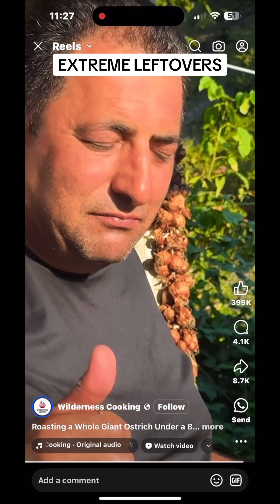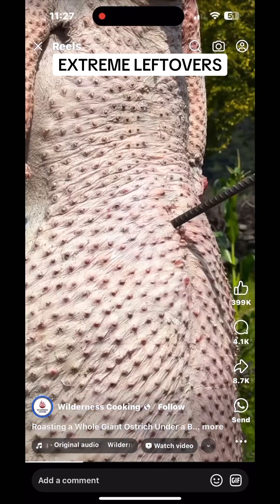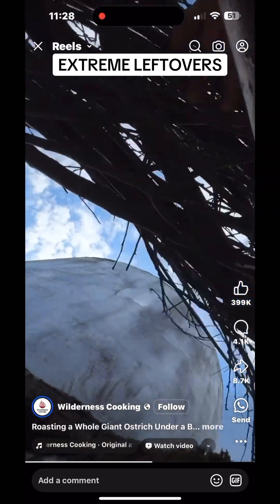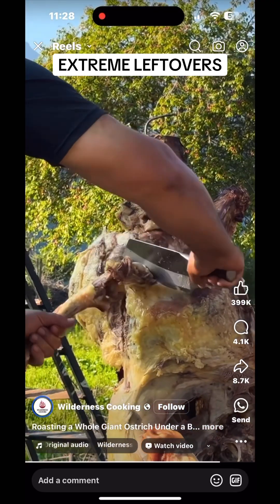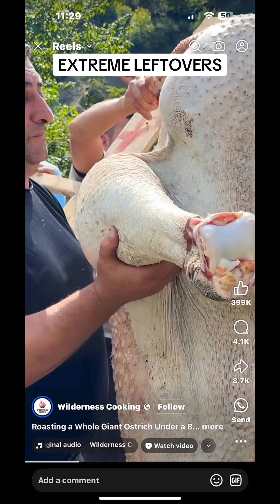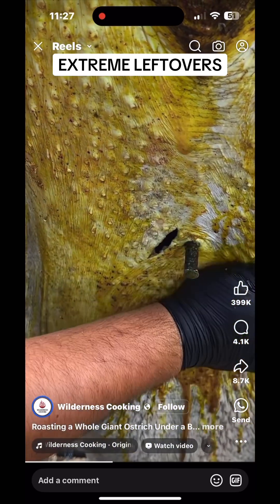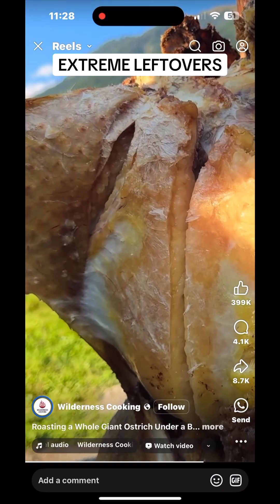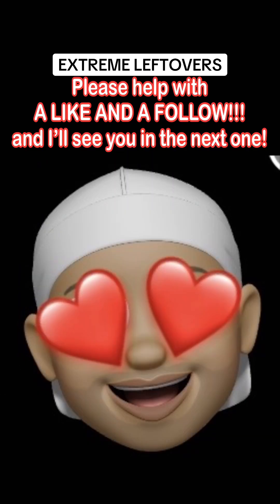ROAST BEEF FOR WORLD HUNGER: EXTREME LEFTOVERS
Global Ostrich Population:

The global ostrich population is estimated to be around 2 million to 2.5 million ostriches, including those in the wild, on farms, and in zoos. Ostriches are native to Africa but are also farmed extensively worldwide for their meat, feathers, and leather.

How Many People Could One Ostrich Feed?
 1. Weight and Meat Yield:
 • An adult ostrich typically weighs between 200 and 300 pounds.
 • The meat yield is about 30-50% of its body weight, depending on the size and processing methods. This means:
 • 60-100 pounds of usable meat per ostrich.
 2. Servings per Ostrich:
 • A typical serving of ostrich meat is around 6-8 ounces.
 • One ostrich could theoretically provide:
 • 150-250 servings of meat.

Could Ostriches Help End World Hunger?
 1. Nutritional Benefits:
 • Ostrich meat is low in fat, rich in protein, and highly nutritious, making it an excellent food source for people in need of healthy calories.
 2. Sustainability:
 • Ostriches are hardy animals that thrive in arid and semi-arid environments. They require less water than cattle and can subsist on low-quality forage.
 • They produce more meat per pound of feed compared to traditional livestock like cows.
 3. Challenges:
 • Cost and Resources: Farming ostriches requires infrastructure, knowledge, and an initial investment for breeding and raising the birds.
 • Cultural Acceptance: In many regions, ostrich is not a traditional food, which could create resistance to its widespread adoption.
 • Logistics: Remote villages with no resources for food might still face challenges in establishing sustainable ostrich farming due to lack of water, veterinary care, or processing facilities.
 4. Realistic Potential:
 • Ostrich farming could supplement food supplies in regions with suitable climates, especially in areas where traditional livestock struggles.
 • It is not a standalone solution to world hunger but could be part of a diversified approach that includes other sustainable and local solutions like crop farming, aquaculture, and poultry.

Application in Remote Villages:

For small remote villages:
 • Ostriches could be a viable food source if the community has basic resources for breeding and raising them.
 • Ostriches provide not only meat but also other resources like feathers, eggs, and leather, which could generate income and improve sustainability.

In conclusion, while ostriches are not a universal solution to world hunger, they hold significant potential as a sustainable food source in specific regions and contexts.